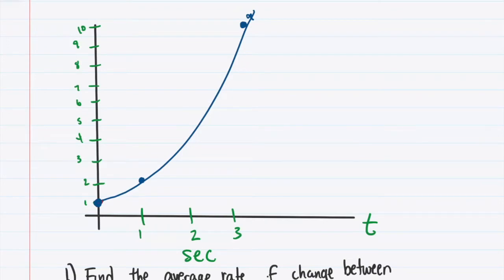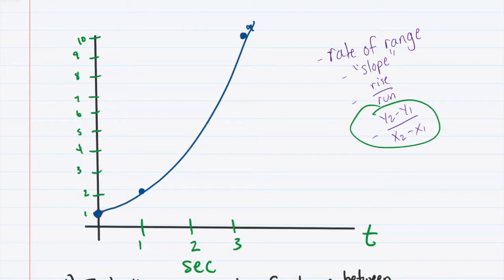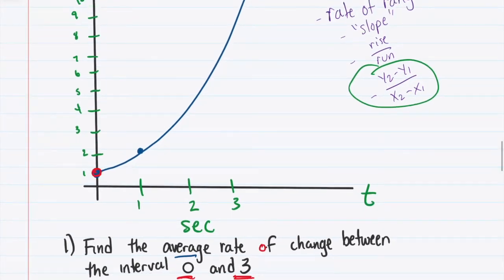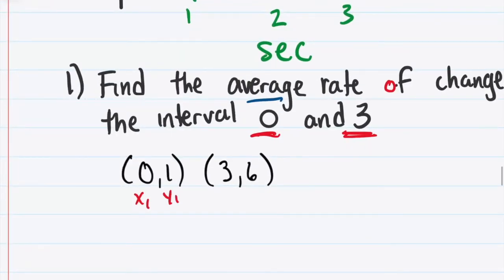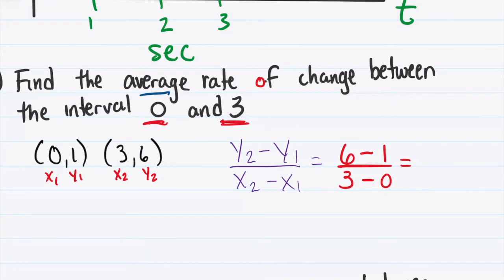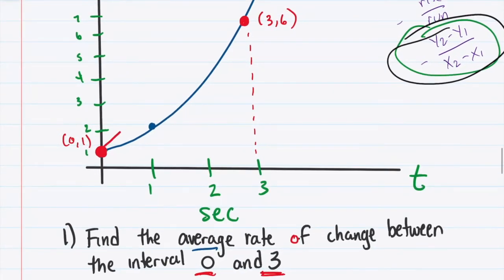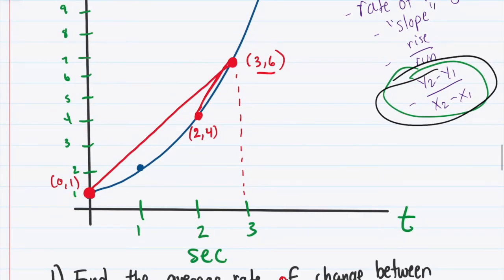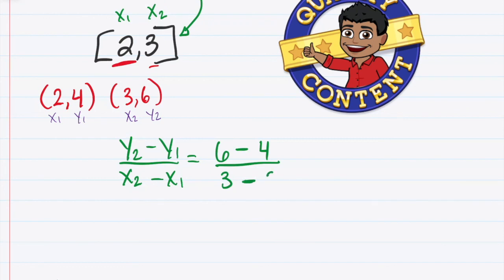Average Rate of Change Part 1! Example #1